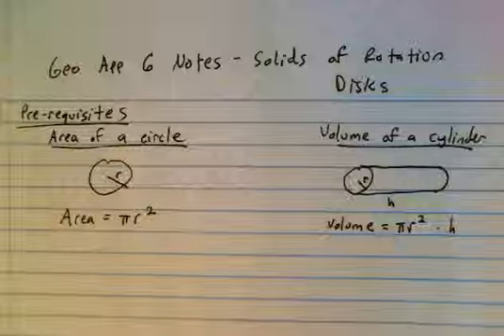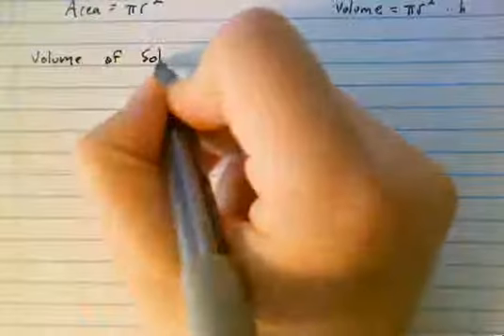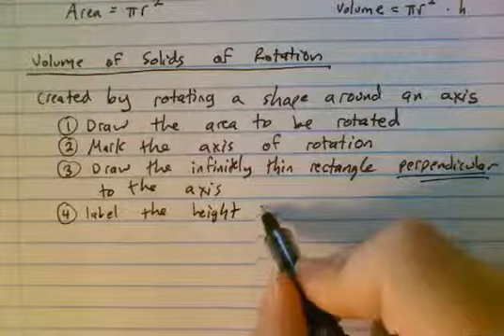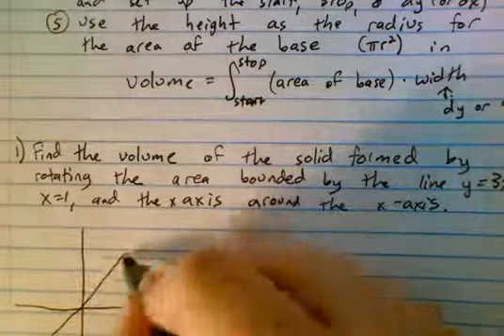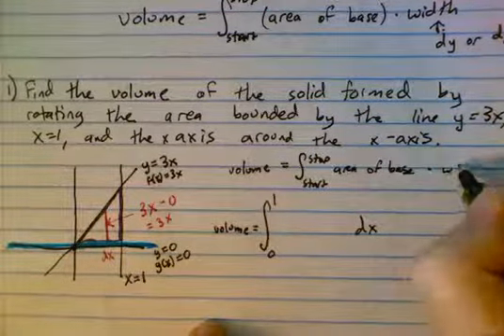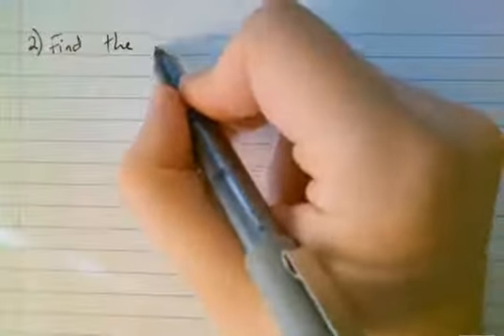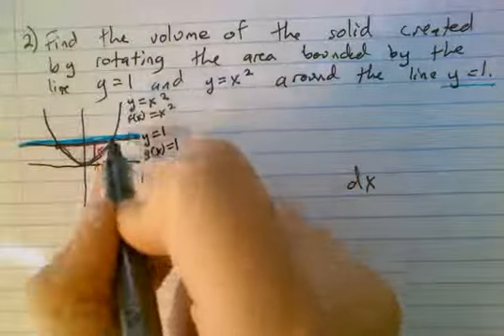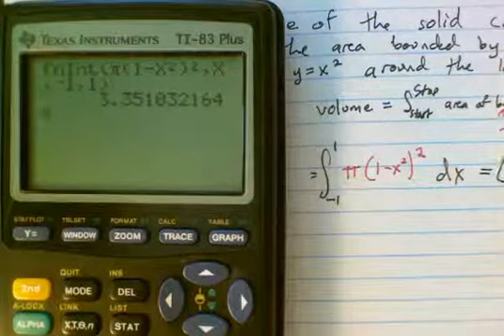Geo Apps J Disks with dx